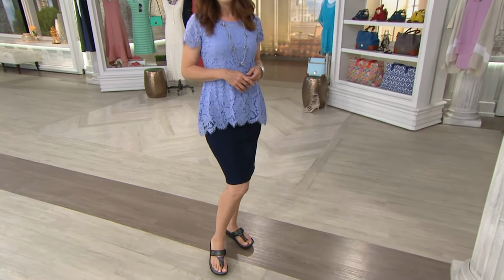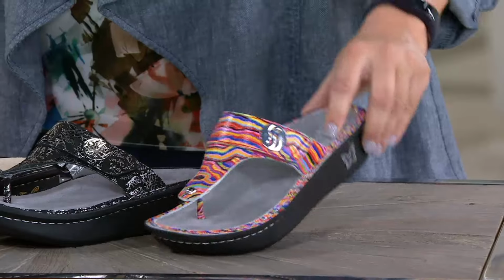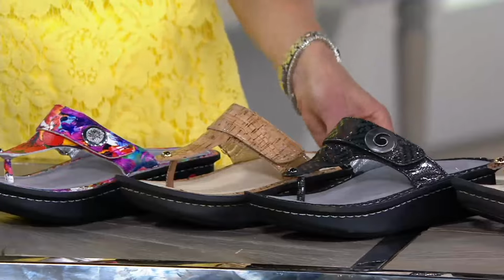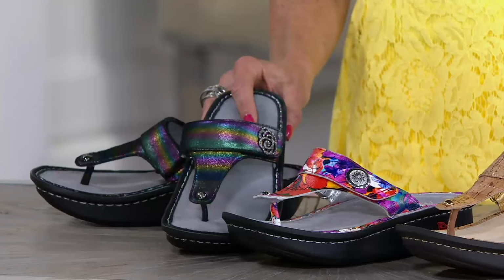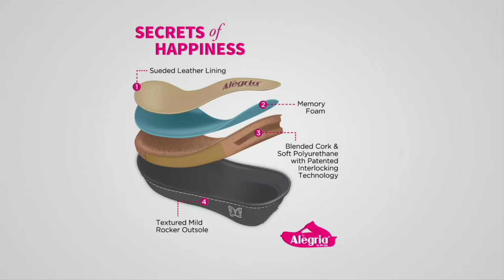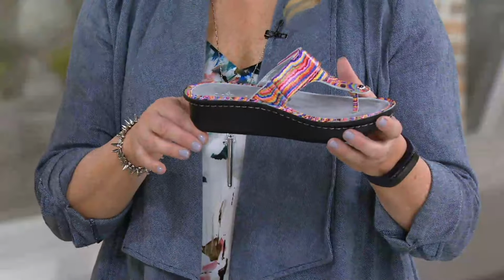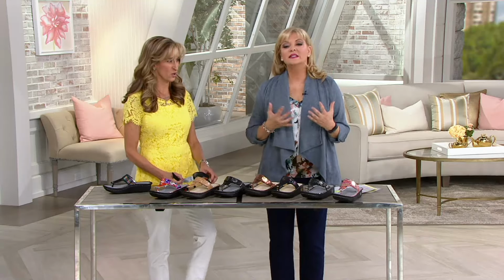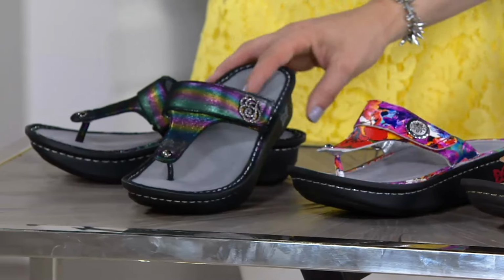Alegria Leather Thong Sandals w/ Adj. Strap - Carina on QVC